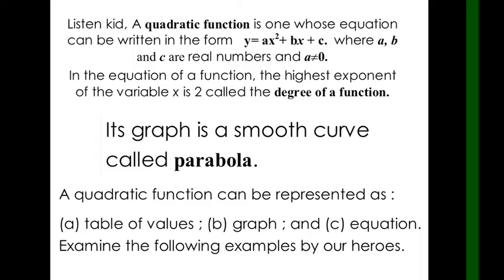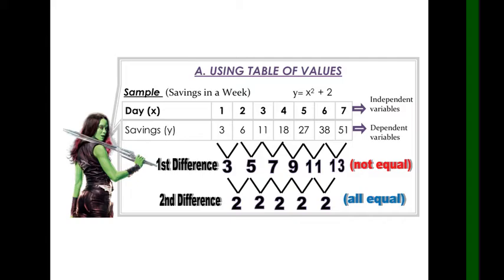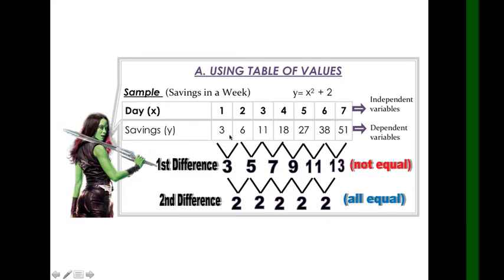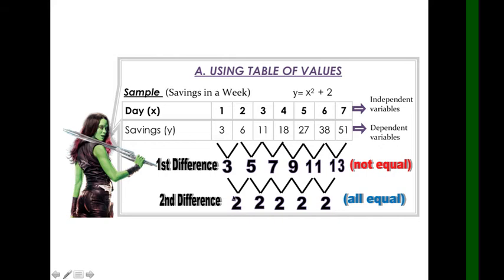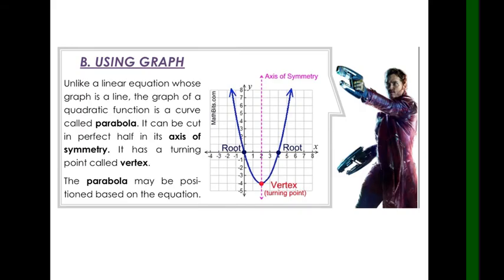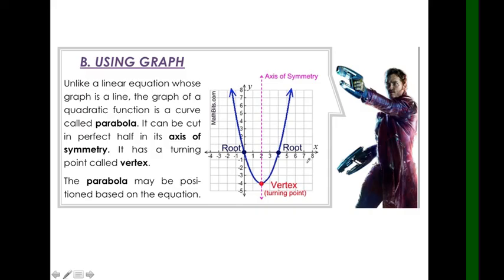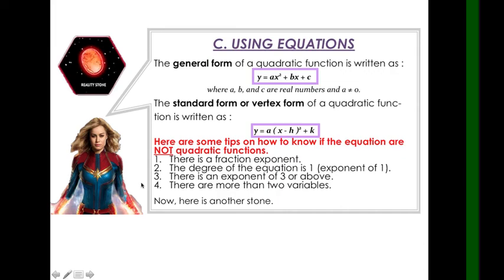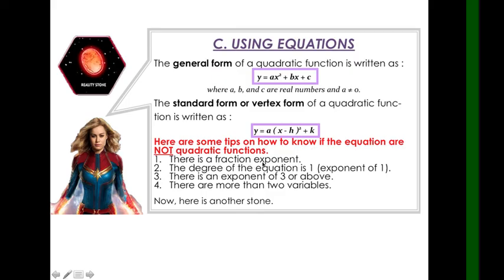GRADE 9 MATH | INTRODUCTION TO QUADRATIC FUNCTIONS